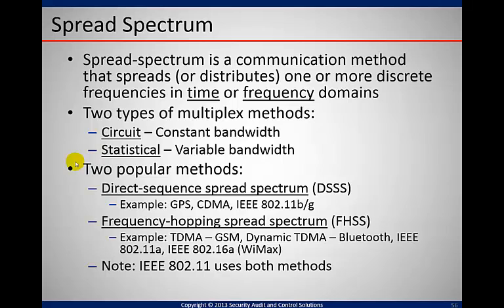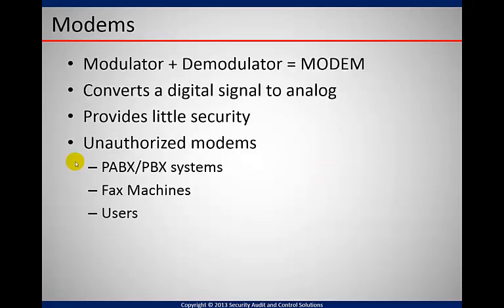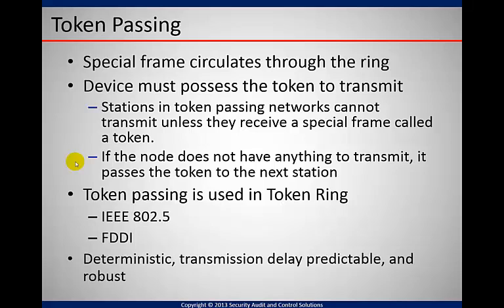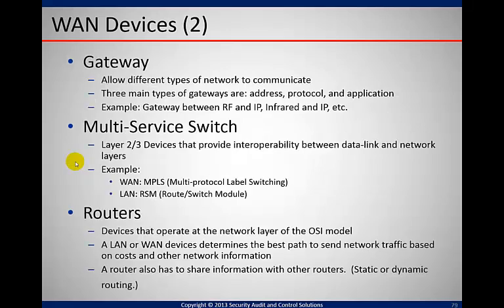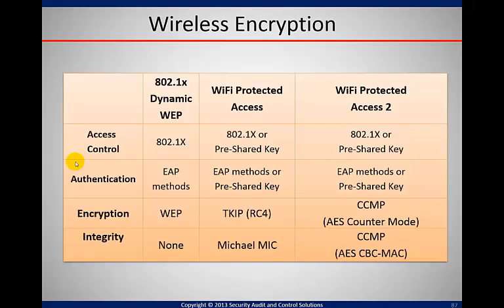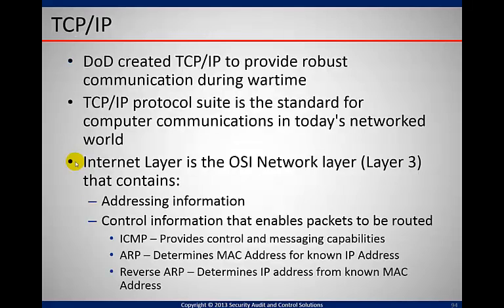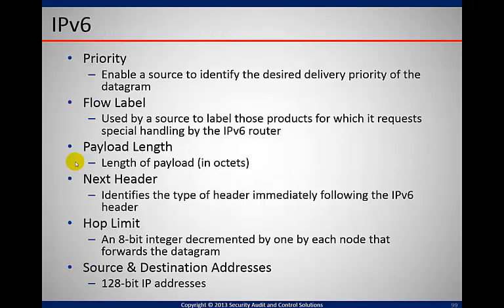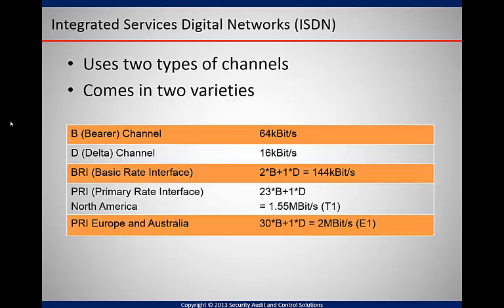Domain 02 - Telecommunication and Network Security Part 2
This domain covers the fundamental structures, transmission methods, transport formats, and security measures used to provide integrity, availability, authentication, and confidentiality in information transfers across networks and telecommunication systems. It provides a deep understanding of the critical elements that enable secure communications and forms an essential part of any cybersecurity professional’s knowledge.

This video begins by addressing how networking is foundational to all technology, given the evolution of mobile phones, tablets, cloud computing, and the Internet of Things. All these depend on secure, reliable networking to function. At the heart of this discussion are the OSI and TCP/IP models. The video explains each of the seven layers of the OSI model and how it differs from and relates to the simplified four-layer TCP/IP model. It highlights where protocols such as TCP, IP, and ICMP operate within these models.

A significant portion of this video breaks down network topologies. It covers bus, tree, ring, mesh, and star configurations, explaining their respective advantages and limitations. It also introduces the concepts of local area networks (LAN), wide area networks (WAN), campus area networks (CAN), metropolitan area networks (MAN), and personal area networks (PAN), and provides examples of where each might be used in practice.

The physical layer and different transmission types are covered in detail. These include both digital and analogue communication, transmission multiplexing, and the properties of shielded and unshielded twisted pair cables, fibre optics, and wireless technologies such as microwave transmission and spread spectrum techniques. The differences between frequency-hopping spread spectrum and direct-sequence spread spectrum are clearly explained.

This video also delves into the critical role of network devices. These include modems, network interface cards (NICs), multiplexers, hubs, repeaters, bridges, switches, routers, and gateways. The placement of these devices within the OSI model is discussed, alongside their core functionalities. The discussion then shifts to devices that enable access and secure communication such as remote access servers (RAS), network access servers (NAS), virtual private networks (VPNs), bastion hosts, and firewalls.

In terms of remote access and authentication, the video walks through a range of protocols and methods. It explains point-to-point protocol (PPP), password authentication protocol (PAP), challenge handshake authentication protocol (CHAP), and extensible authentication protocol (EAP). You will gain clarity on the use of centralised authentication methods such as RADIUS and TACACS+, and how these protocols differ in their implementation and security capabilities.

Securing communications is essential. The video explores the use of encryption protocols, focusing on IPsec, SSL, and TLS. It details the operation of IPsec in transport and tunnel modes and discusses encapsulating security payload (ESP) and authentication header (AH) mechanisms. Common tunnelling protocols like PPTP, L2TP, and GRE are introduced, alongside multiprotocol label switching (MPLS) and the differences between VPN protocols in various OSI layers.

The network security section introduces the importance of segmentation and access control. It covers subnetting, VLANs, NAT, firewalls, and intrusion detection and prevention systems (IDS and IPS). Firewalls are explored in terms of their filtering techniques: packet-filtering, stateful inspection, and application-layer proxy. It also discusses different deployment options such as screened hosts and screened subnet architectures.

The video further investigates threats and attacks on networks. It includes a thorough review of reconnaissance methods like footprinting and port analysis. Techniques such as privilege escalation, DNS poisoning, ARP cache poisoning, MAC flooding, and man-in-the-middle attacks are defined and paired with countermeasures. It also covers denial-of-service and distributed denial-of-service attacks, and how these are orchestrated and mitigated.

The topic of cloud security is introduced through key concepts such as multitenancy, elasticity, resiliency, and regulatory compliance. Cloud service models—Infrastructure as a Service (IaaS), Platform as a Service (PaaS), Software as a Service (SaaS), Network as a Service (NaaS), and Database as a Service (DBaaS)—are covered alongside deployment models such as public, private, community, hybrid, and personal clouds. Security challenges in cloud environments are highlighted, with emphasis on identity management, virtualisation, APIs, and storage security.

Finally, the video discusses converged protocols and technologies. It explains Fibre Channel, iSCSI, VoIP, and convergence issues like jitter, latency, packet loss, and Real-time Transport Protocol (RTP). The unique security concerns for Voice over IP (VoIP) are examined.